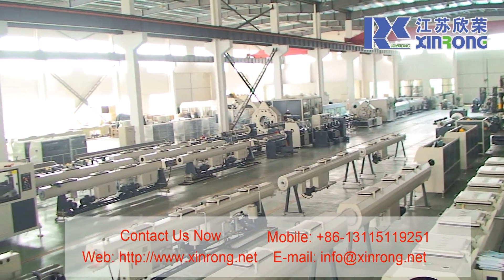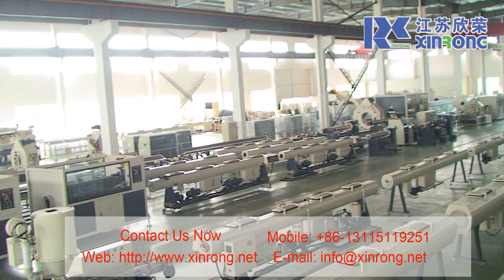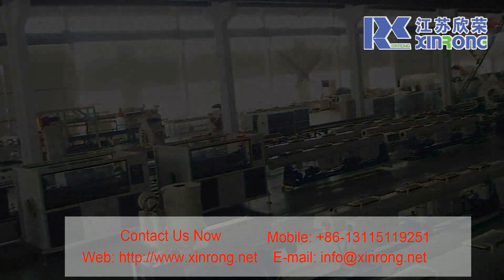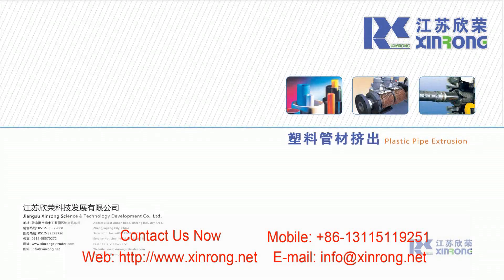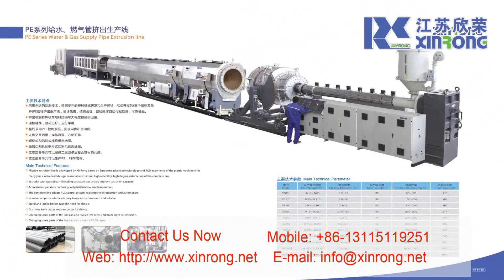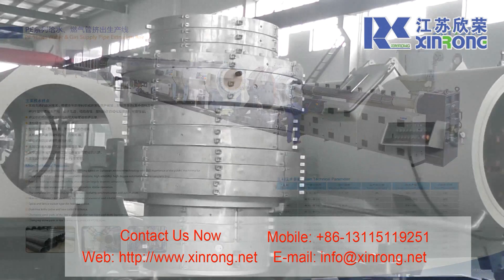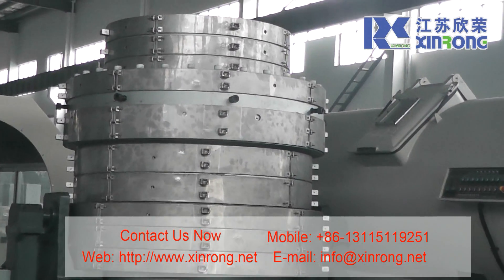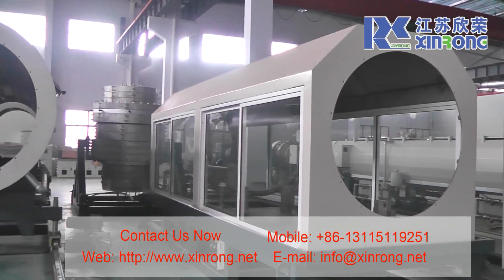Plastic Pipe Extrusion Line - Xinrong Plastic Machinery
Jiangsu Xinrong science & technology development co., LTD is high-tech enterprise specialized in researching,developing and manufacturing plastic pipe extrusion line, profile extrusion line, sheet extrusion line, plastic recycling lines.Xinrong was founded in 1996 . The production base covers an area of more than 50000 square meters, modern office and production plant is more than 35000 square meters.